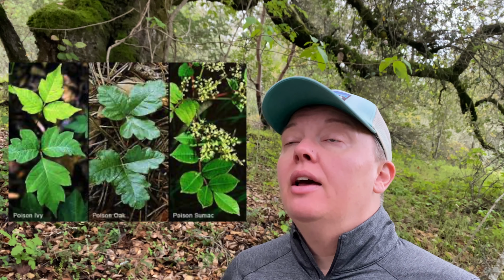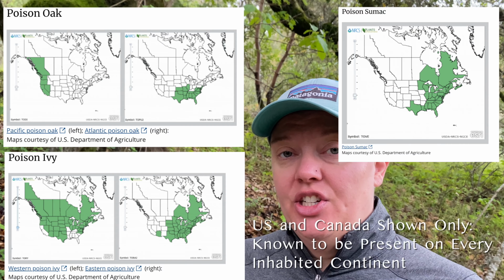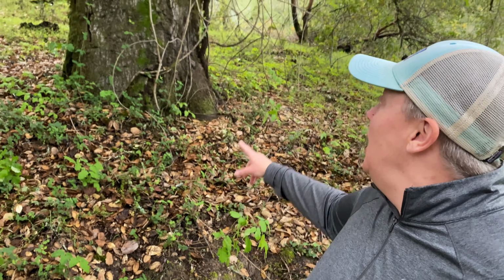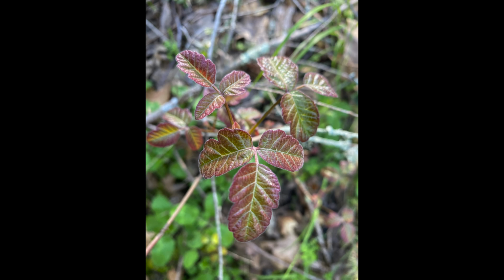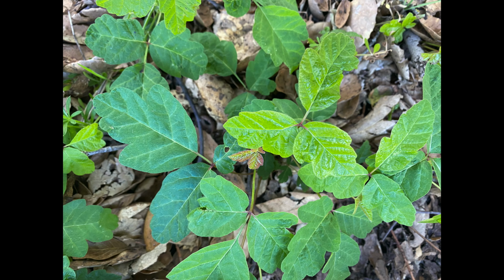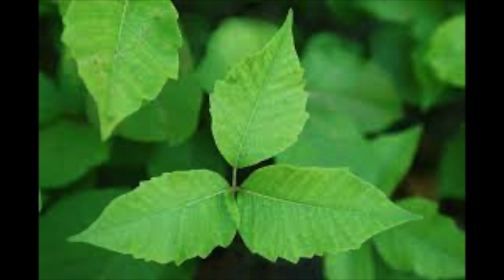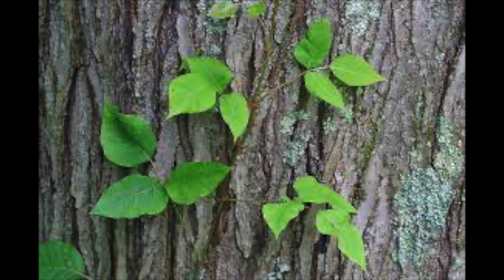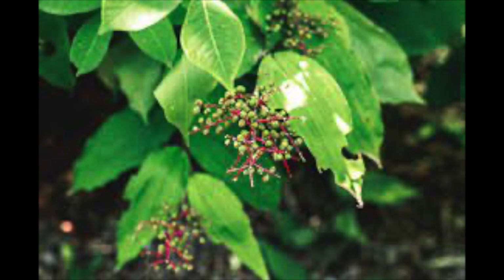How To Survive Poison Oak, Poison Ivy, Poison Sumac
Have you wondered how to treat poison oak rash, how to recognize poison oak vs poison ivy vs poison sumac, and how to prevent the dreaded poison oak/ivy rash?  For poison oak, poison ivy and poison sumac, the prevention and treatment are the same.  Here I discuss poison ivy rash prevention, poison oak treatment, and help keep these plants from being as big a problem in your life.

00:00 Intro
00:16 How do you identify poison oak?
00:40 Poison ivy & poison sumac
00:50 Urushiol
01:26 Urushiol reaction
01:41 Prevent getting poison oak
02:30 If you've been exposed to poison oak
03:26 When to seek medical attention for poison oak

***MY GEAR***
All Good Mineral Sunscreen
Anker 20,000MAH Power Bank
BZE 40" Selfie Stick
Campingmoon Gas Transfer Device
Coghlans 55L UltraSil Pack Liner
Flyfish Inflatable Body Pillow
Frontiersman Bear Spray
LiteOutdoors 1/8" Guy Line and Stake Set
Lixada Solar Panel
Therm-a-Rest Z Lite Sol Foam Pad (mine is the older version)
UDAP No Fed Bear Canister
UGQ Bandit Top Quilt (I have a 0° and a 30°)
Verve Seabright Coffee

I have an Amazon Storefront!

Comments, likes and shares all help as well! Share these videos so that we can get the word out, and help more people enjoy the outdoors safely and responsibly.

All opinions are my own. If I have received something of value from a company, I will always disclose as much. Whether I have received something of value or paid for it on my own, I will ALWAYS give an honest opinion, based on my own experience with said piece of gear.